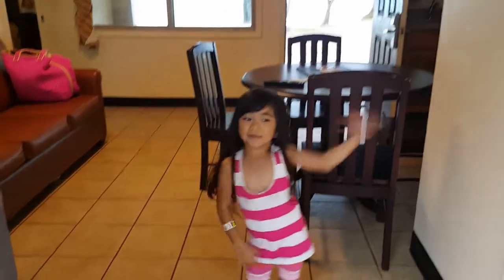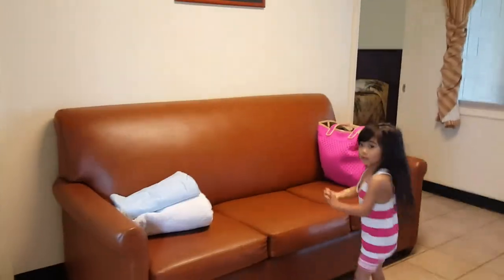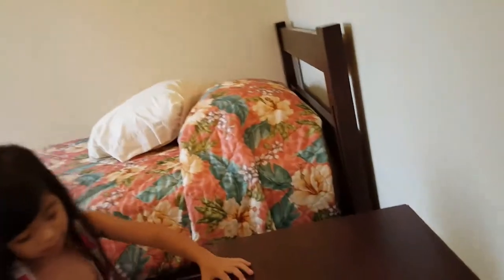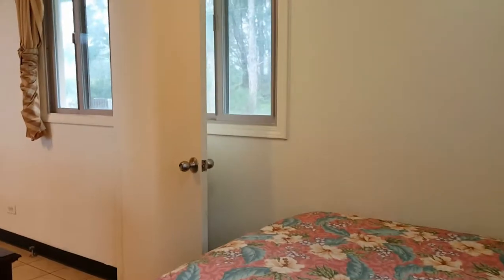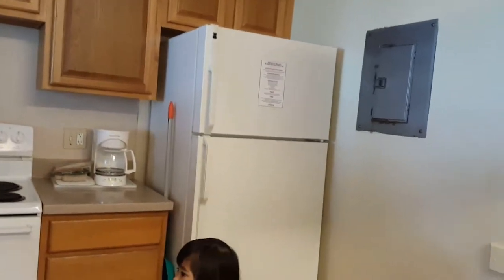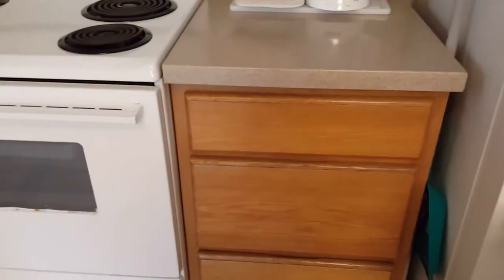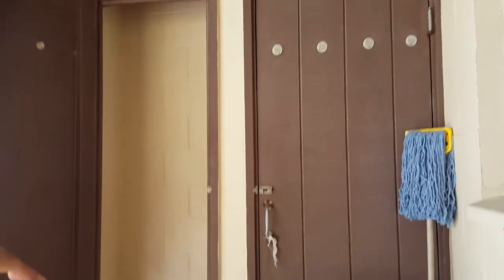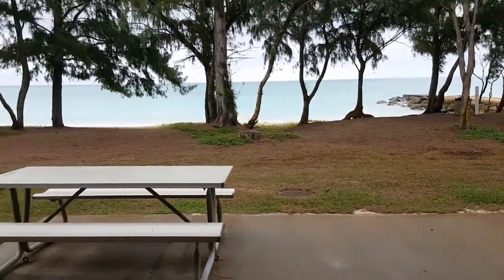Bellows Air Force Station CABIN TOUR (throwback vlog)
hi this was from three years ago.  our first time staying at bellows AFB.  the cabin hasn't change so this video is still relevant.
i was 12 weeks pregnant with Mikuru and morning sickness isn't playing.

music
AOA  like a cat instrumental
AOA  moya instrumental
AOA  mini skirt  instrumental